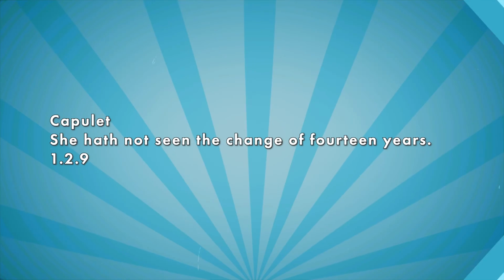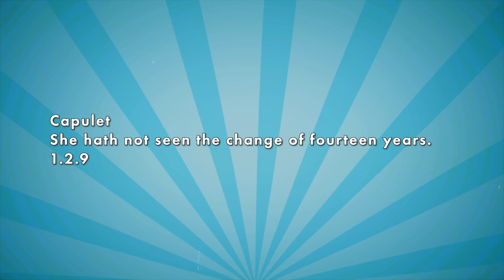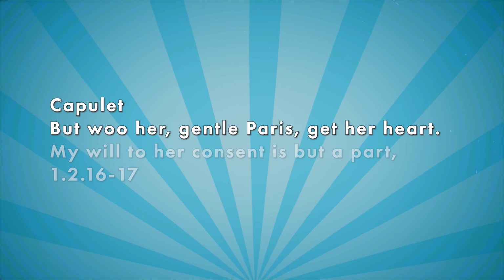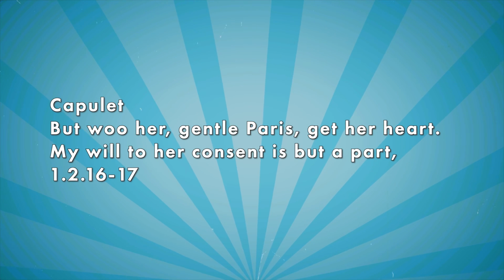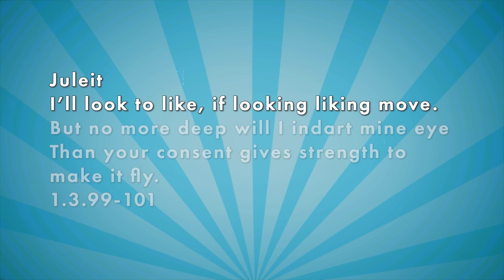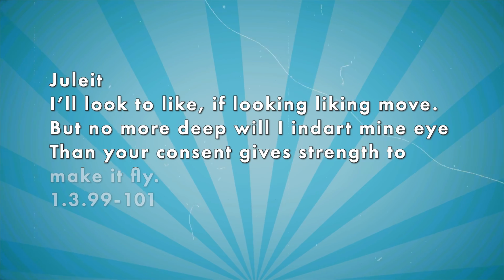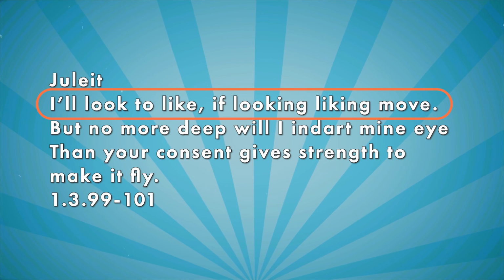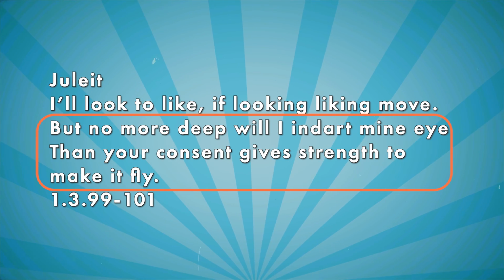Teaching Act 1 | Romeo & Juliet | Teaching Advice | One Day Ahead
In this web series for teachers and students keeping a day ahead of the class, we dive into Shakespeare's globally renowned play, Romeo and Juliet.

Each video includes a pity summary, insightful examination of a key quotes and characters, and thoroughly mediocre humor. Like, thoroughly.

You will find 124 pages of in-depth, creative, student-centered activities, tools, chapter quizzes, lit circle roles, pertinent vocabulary and more.